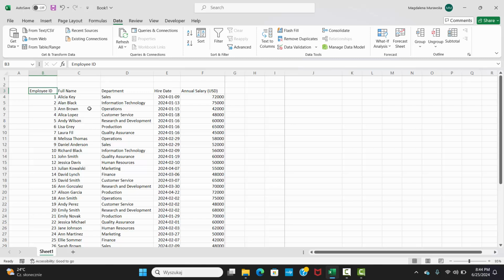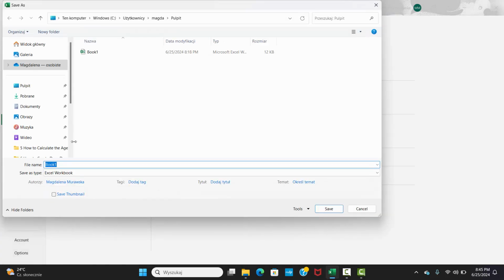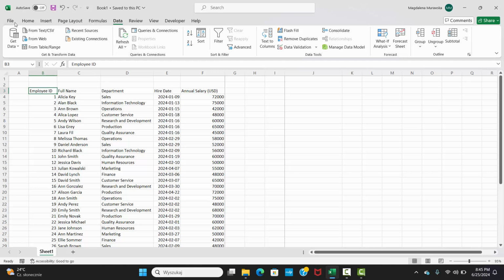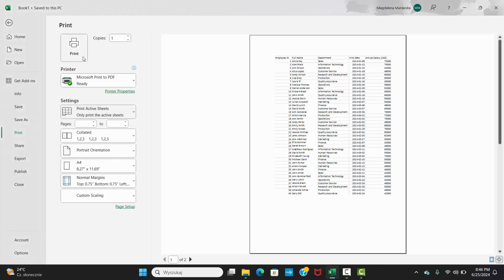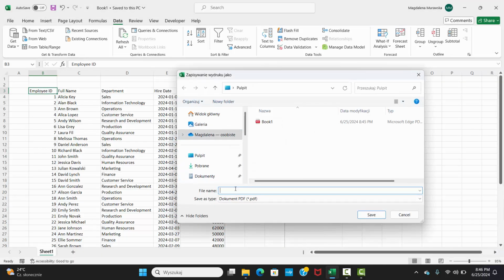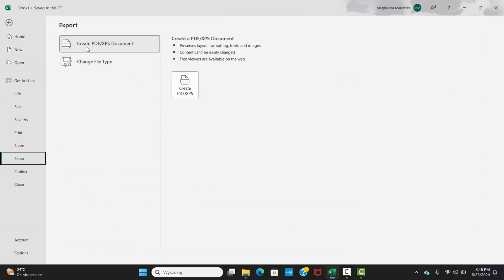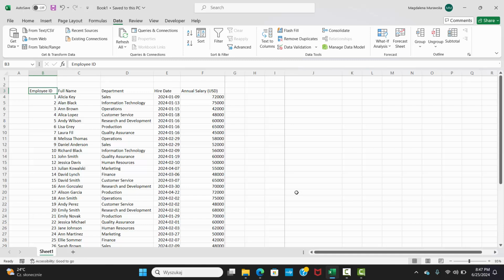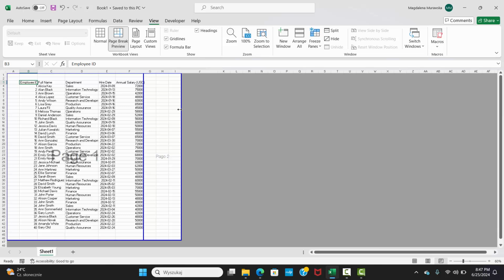3 Ways to Convert Excel to PDF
Learn 3 ways to convert Excel to pdf